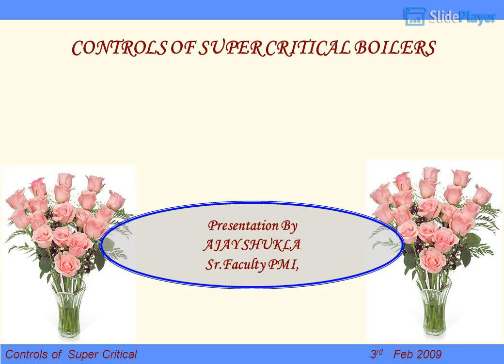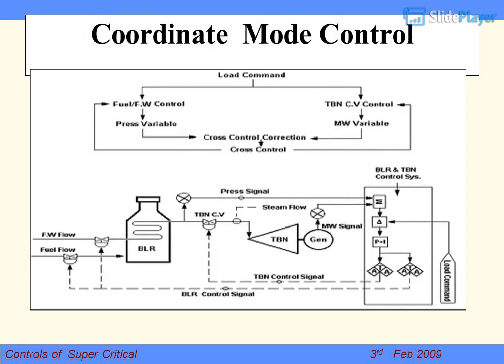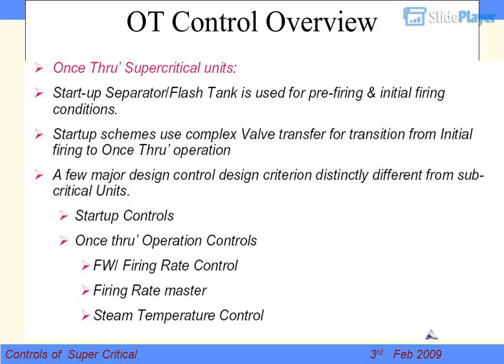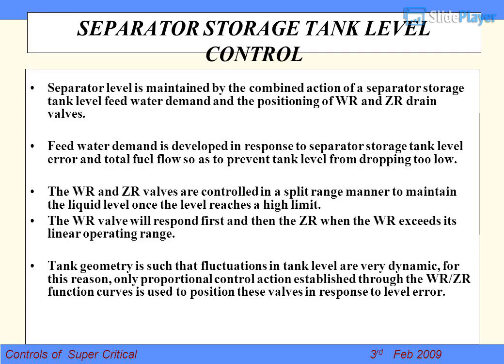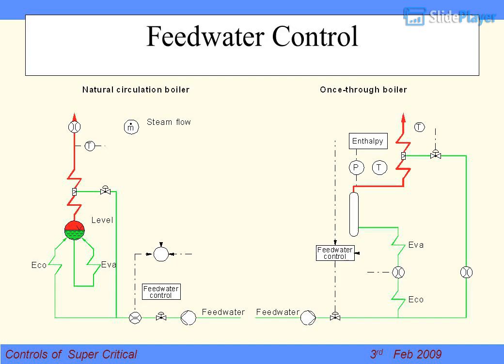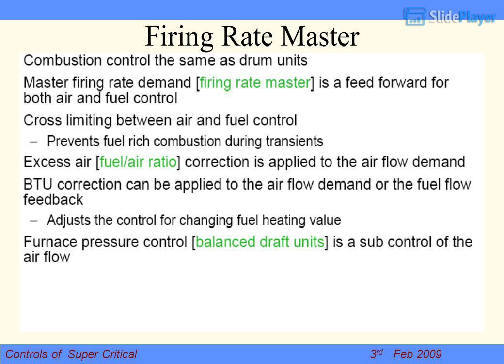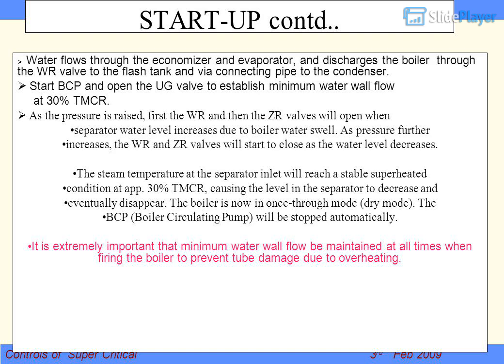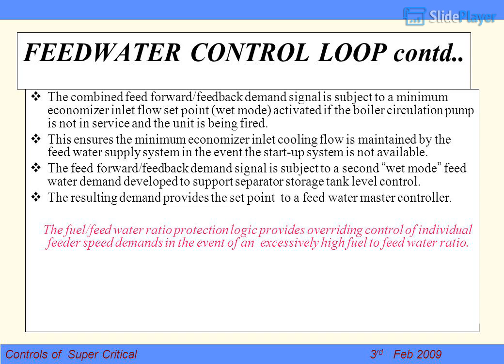Super Critical Boiler